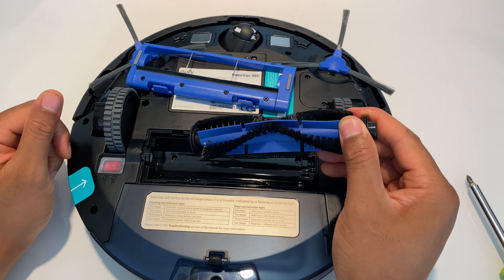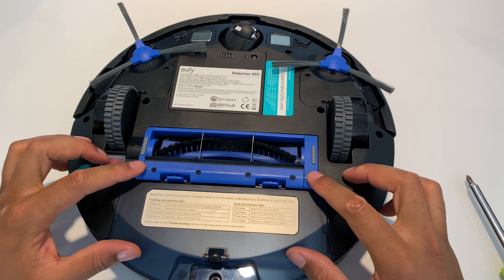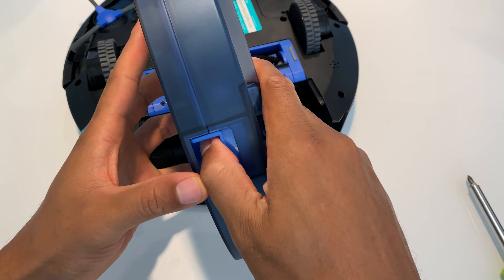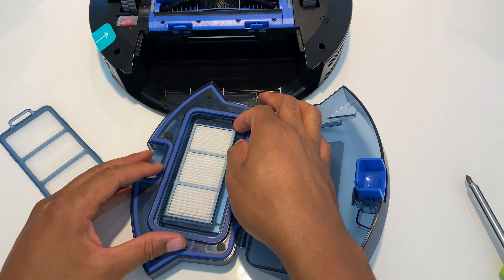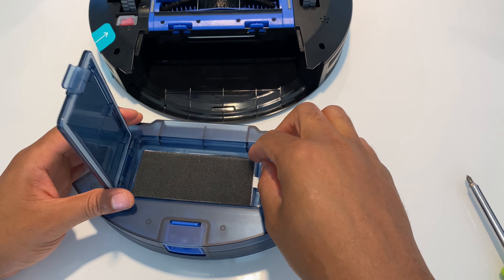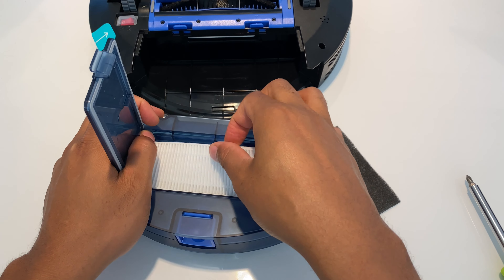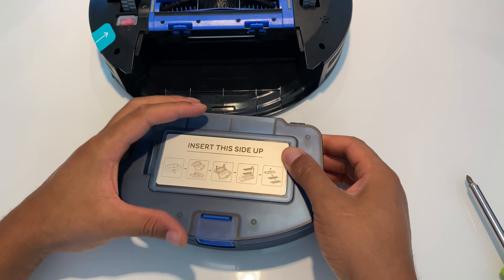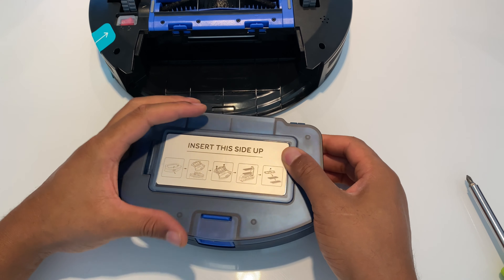Eufy Robovac Cleaning and Replaceing Filters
Demonstrating how I clean and replace the filters in a Eufy Robovac 35C

Wi-Fi, Upgraded, Super-Thin,1500Pa Strong Suction, Touch-Control Panel, 6ft Boundary Strips, Quiet, Self-Charging Robotic Vacuum,Cleans Hard Floors to Medium-Pile Carpets.

Convenient Controls: Whether you’re standing next to it or miles from home, the touch-controls and EufyHome app make it easy to clean your home with the tap of a button.
Worry-Free Cleaning: Set Boundary Strips and the slim 2.85” body—upgraded to 1500Pa* suction—only cleans the areas you want.
BoostIQ Technology: Automatically increases suction power within 1.5 seconds when extra vacuuming strength is needed—so you get the best clean in the shortest amount of time.
A Quiet Clean: Vacuums for up to 100 minutes** of constant, powerful suction that’s no louder than a microwave. Eufy Cleaning and Replaceing Filters